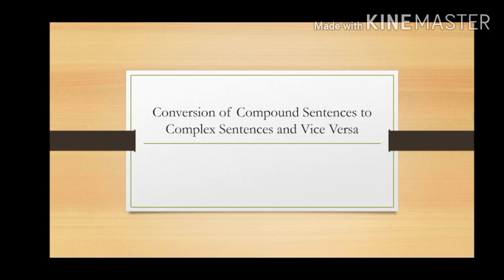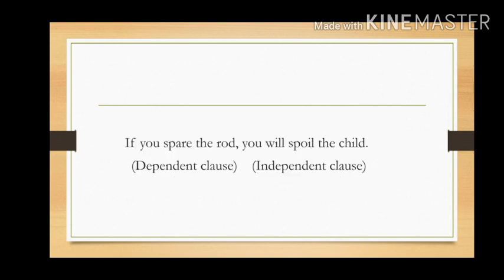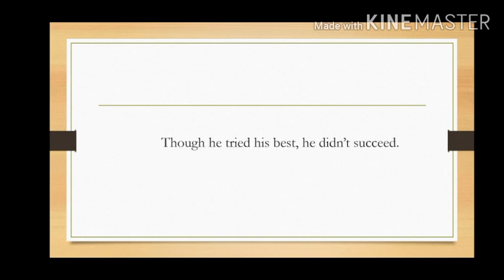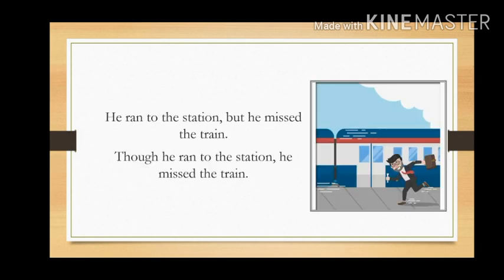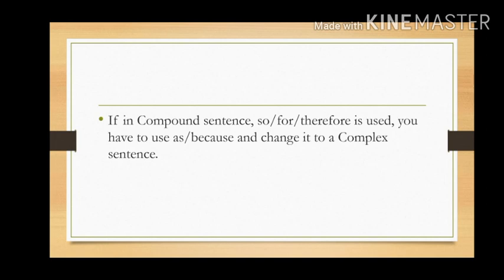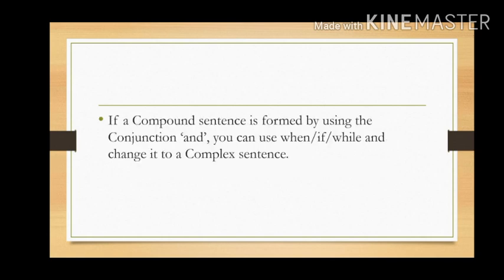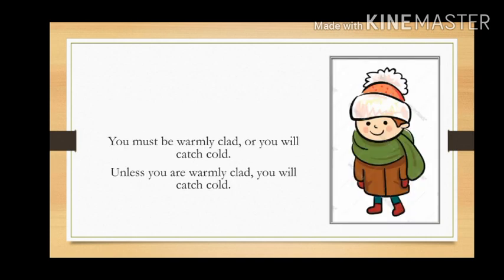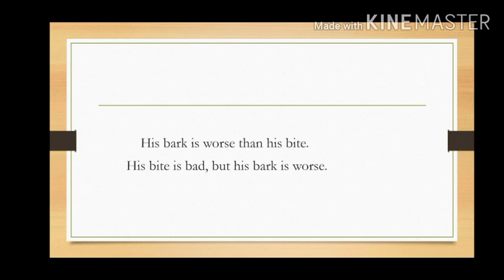Std VIII English Language - Conversion of Compound Sentences to Complex Sentences and Vice Versa